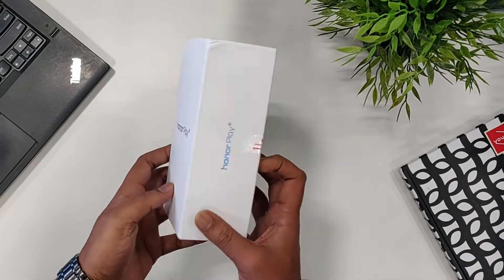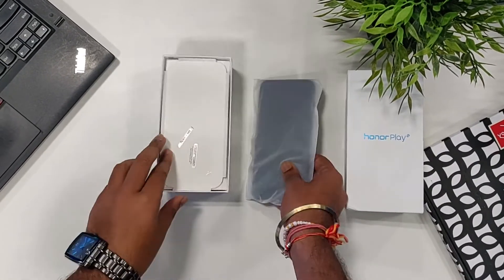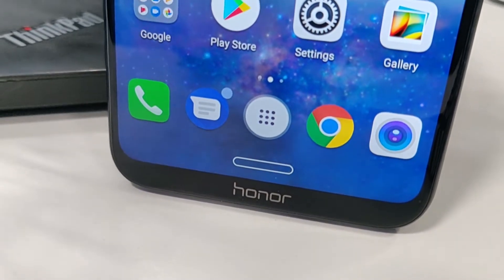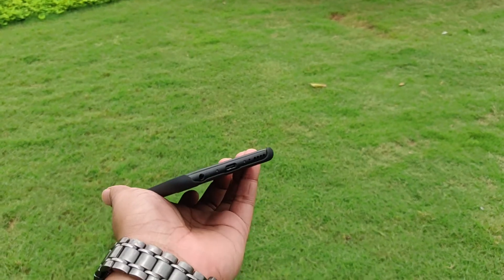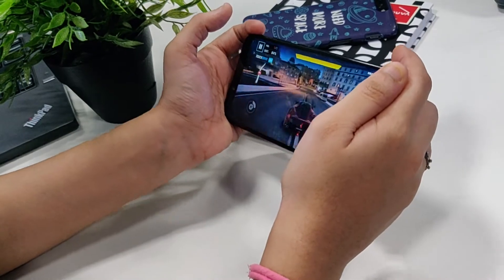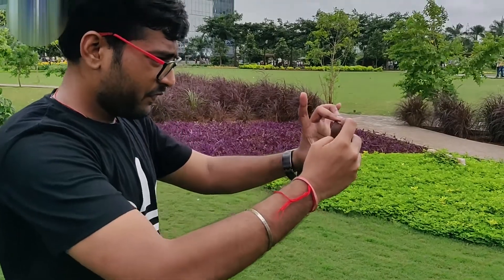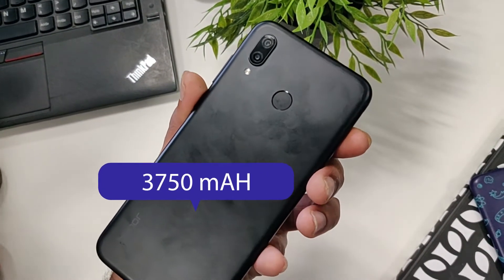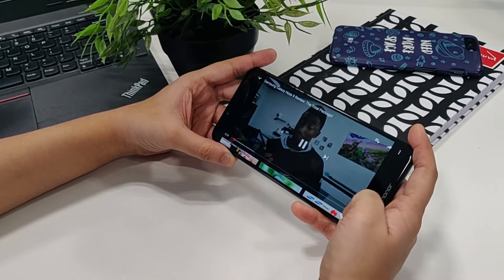Honor Play Review 🔥 | The only Honor Play Review you Need to Watch.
This video is a simple review and first experience video of Honor Play. Honor play is one of the latest smartphone in the price bracket of 20k.

There are many smartphone out there in this price range and its a very difficult competition. Honor play do give all the smartphone a run for there money.

The honor play is a gaming powerhouse with the Kirin 970 processor and GPU Turbo technology which increase the smartphones gaming performance.

We were very impressed by the honor plays performance. The honor play also has a great battery life. The camera in honor play is also good but not great. We did a honor play camera review as well in the video.

Honor play is a great smartphone to buy in India. If you are an avid gamer and like phone with great performance then this phone is for you.

Below are the link for Honor Play smartphone (Read Depth Specification).

Honor Play (4GB)

Honor Play (6GB)

Editing Machine
Preferred Kindle
Sound Recoder
Action Camera
Best Camera For Youtube
Smart phone we use for filming:

We promise to keep you updated with new technology and tricks.

geeksla:)